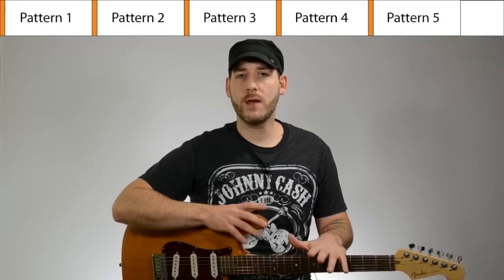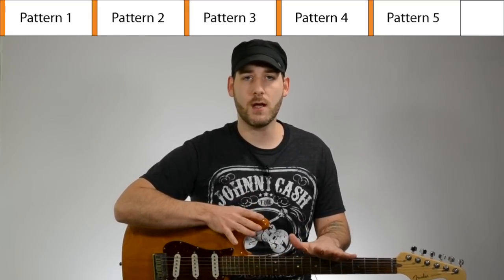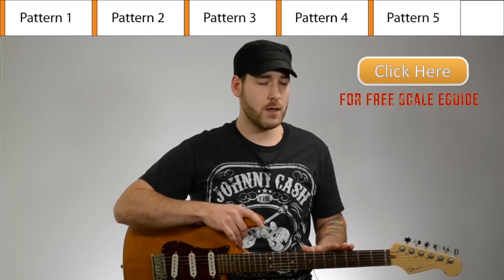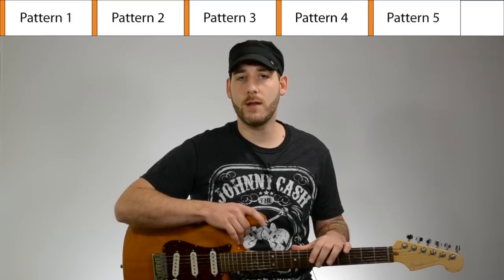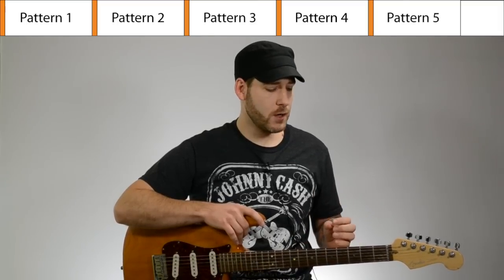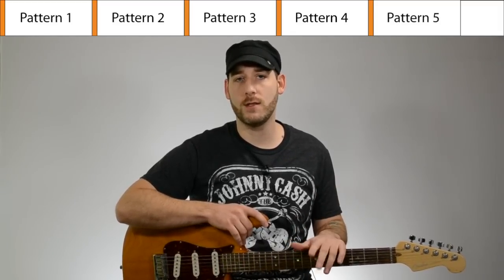Guitar - Major Scale - 5 CAGED Patterns (Positions)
Major Scale Patterns (positions) - Guitar
5 Patterns, 2/3 notes per string (CAGED System Patterns)
FREE Guitar Scales eGuide

What you’ll find in the Guitar Scale Patterns eGuide:
* Scale patterns and fingerings for the most common and useful scales
* Scale included
 * Major Scale
  * 7 Patterns with 2/3 notes per string
  * 7 Patterns with 3 notes per string
 * Major Pentatonic Scale
 * Major Blues Scale
 * Minor Pentatonic Scale
 * Minor Blues Scale
 * Melodic Minor Scale
 * Harmonic Minor Scale
 * Coming soon:
  * Major Scale 5 Patterns with 2/3 notes per string (CAGED version)
  * Half-Whole Diminished Scale
*You will be emailed an updated copy anytime a new scale is added

In this lesson I’ll show you how to play 5 patterns of the Major Scale using a mix of 2 and 3 notes per string. These patterns correspond with the CAGED system chords.  Be sure to download the eGuide for help with fingerings.

Skip to any Scale Pattern:
Pattern 1 - 2:04
Pattern 2 - 3:04
Pattern 3 - 4:02
Pattern 4 - 5:02
Pattern 5 - 6:02